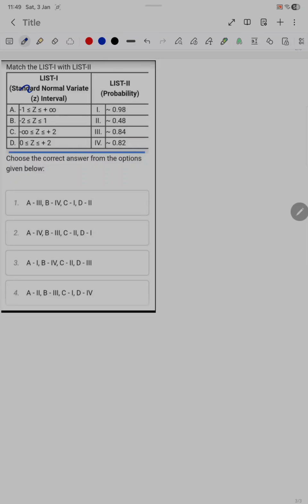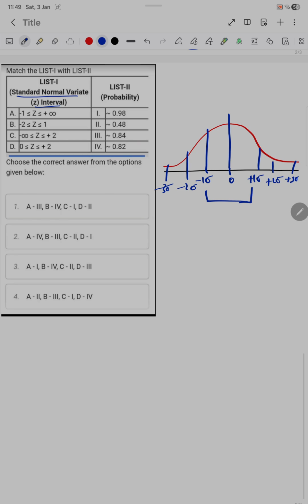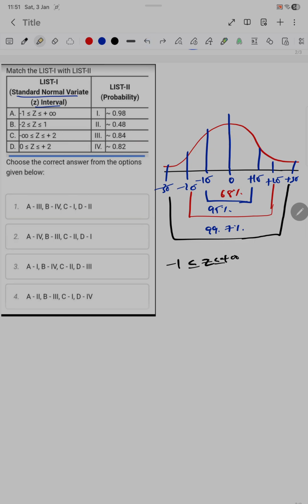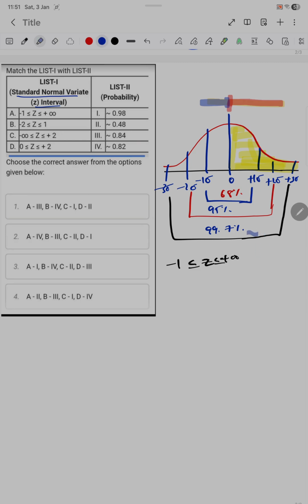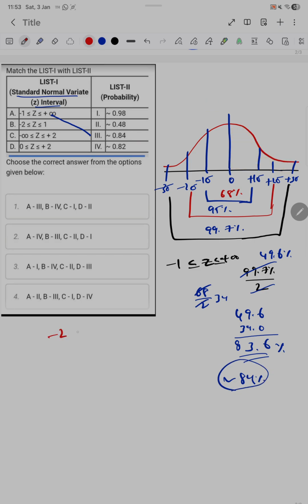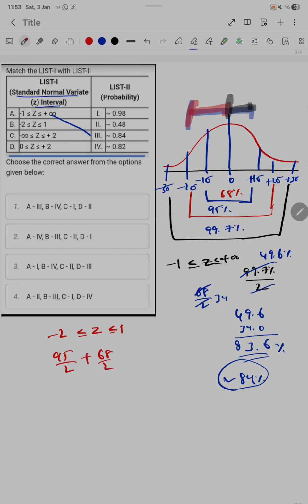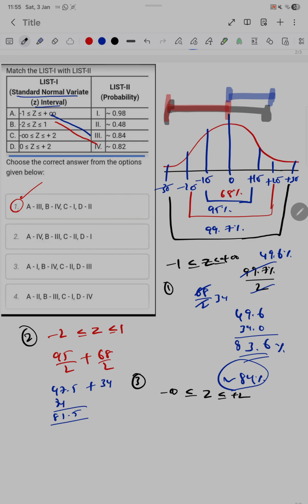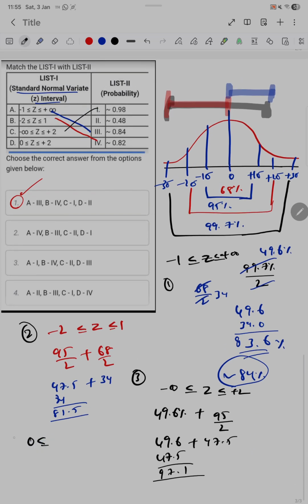UGC NET important questions2025 standard normal variate z test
This video covers important questions for the UGC NET exam in 2025, focusing on the standard normal variate z-test, a crucial topic in probability. It is designed to aid in preparation for the National Eligibility Test, particularly for those interested in NPC and probability-related fields. The video provides a concise and informative overview, making it an essential resource for students looking to understand and apply the concepts of standard normal variate z-test. By watching this video, aspirants can gain valuable insights and practice important questions, thereby enhancing their preparation for the exam. The content is presented in a clear and concise manner, making it easy to follow and understand, even for those with a basic knowledge of probability. Whether you are a student or an educator, this video is a useful tool for learning and teaching the standard normal variate z-test.